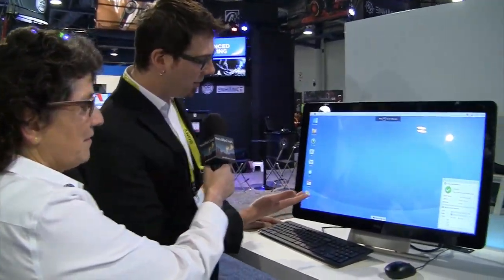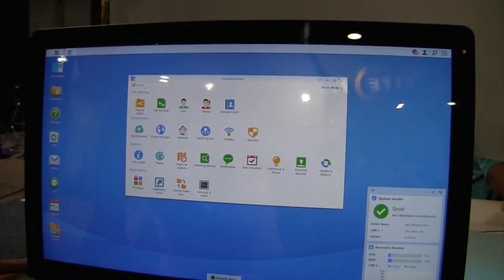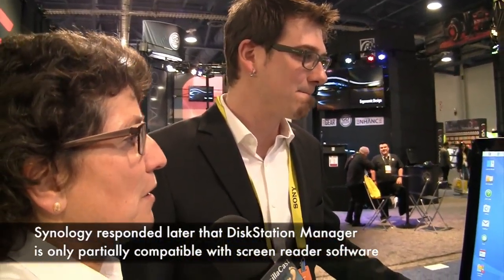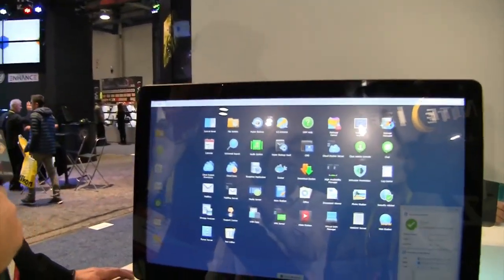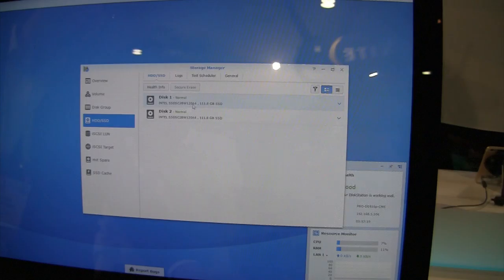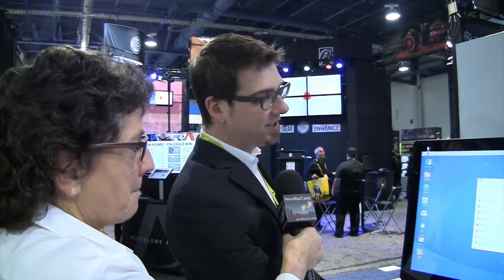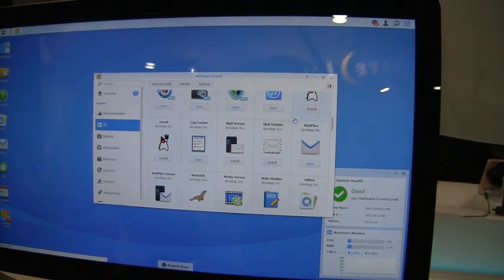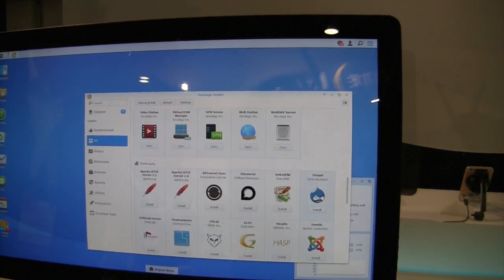CES 2017: Synology Network Attached Data Storage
Allison interviews Brad Kaminski from Synology about their new Disk Station network attached storage systems. Synology offers a various Disk Station hardware solutions with increasing levels of storage.  Synology's Disk Storage Manager controls the hardware, is browser based and runs on any operating system.  Synology's RAID implementation is not proprietary and supports disks of all sizes in a single enclosure to maximize use of your available hard drives. Synology's support is valid through the lifetime of the product at no cost to the user. The setting is the CES Conference show floor.